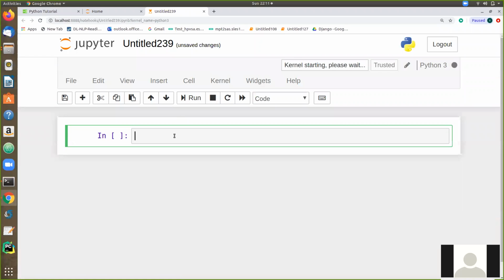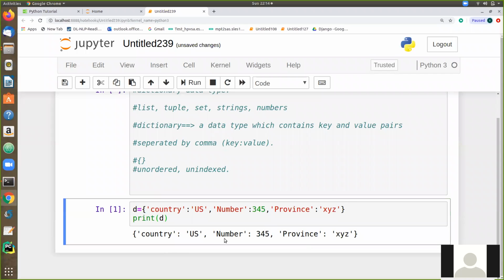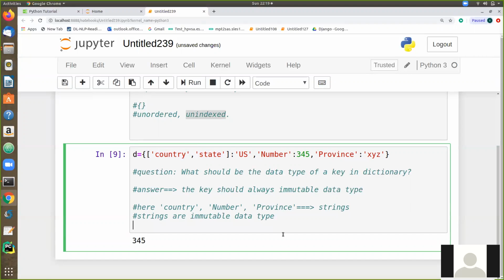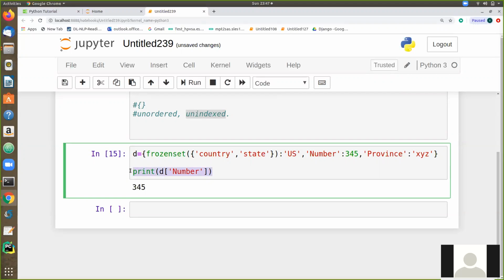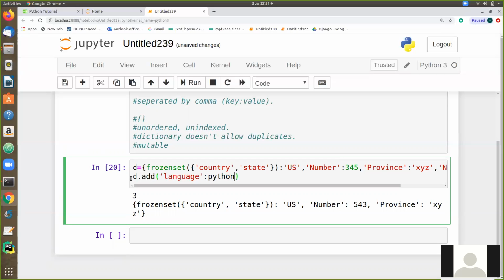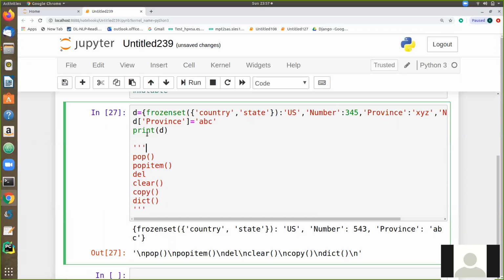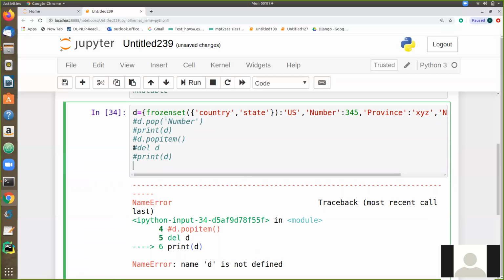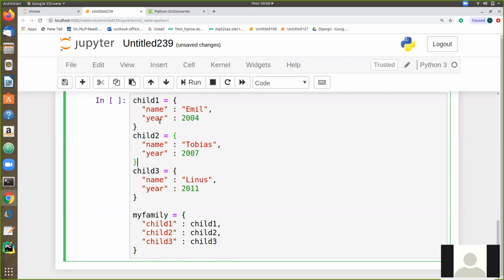dictionary data type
This video briefs about dictionary data type in python and methods applicable on dictionary.